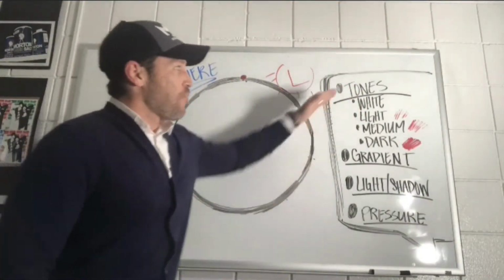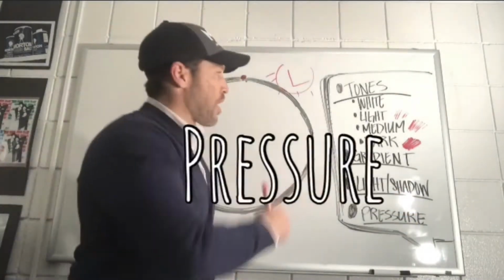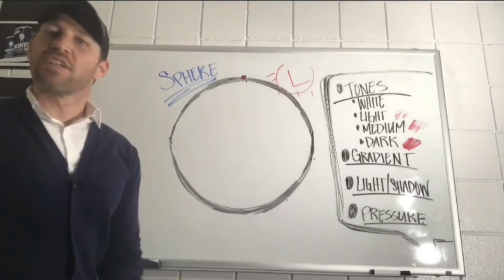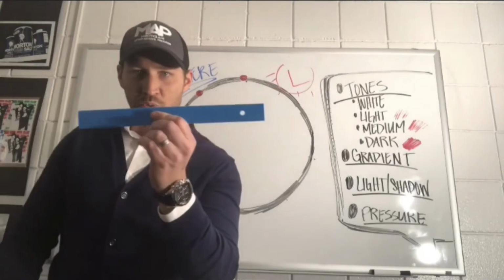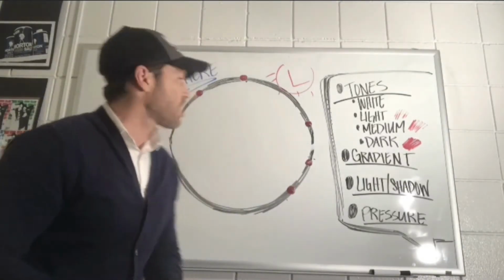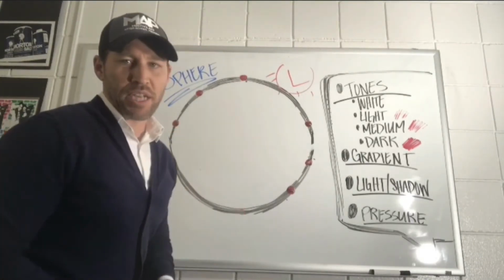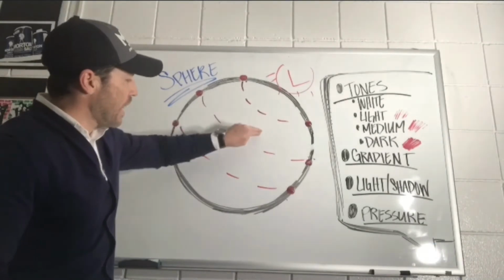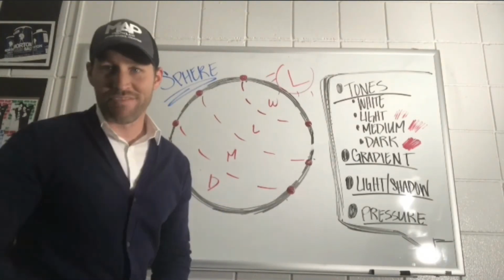Wednesday, September 2 - MAP House - PROJECT SKETCH - Shading 101 Sphere with Mr. Darrell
On this episode of MAP TV’s PROJECT SKETCH, Mr. Darrell shows you, step by step, how to shade a 3 dimensional sphere. This is part one of a two part series called Shading 101.

Materials:

1. Ruler
2. Pencil – to sketch lightly
3. White paper – divided into four squares, one square per 3D shape

This video was filmed before the ORDER OF THE HEALTH OFFICER OF THE COUNTY OF SAN BERNARDINO FOR THE CONTROL OF COVID-19, which orders all persons to wear non-medical cloth face coverings when they leave their home or place of residence for essential activities, was announced. City of Montclair employees are now wearing face coverings and continue to practice social distancing.